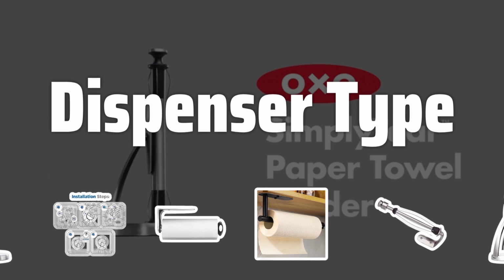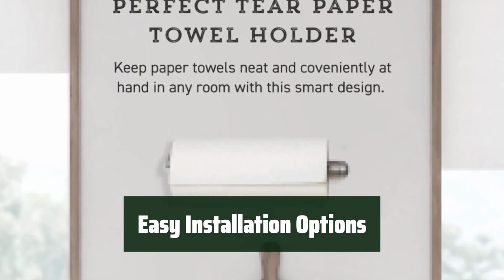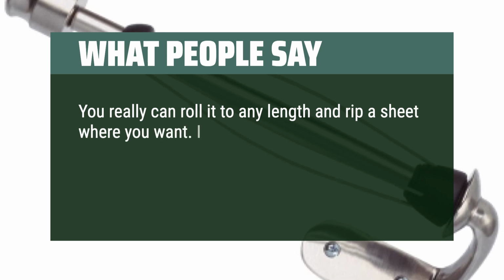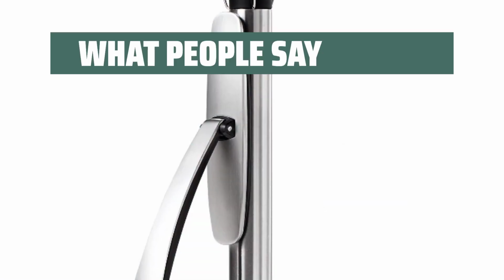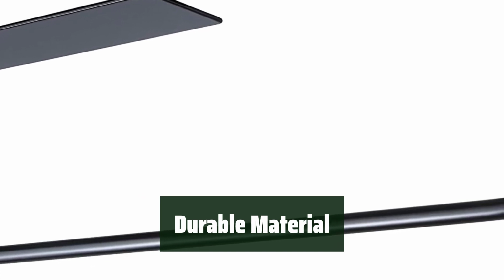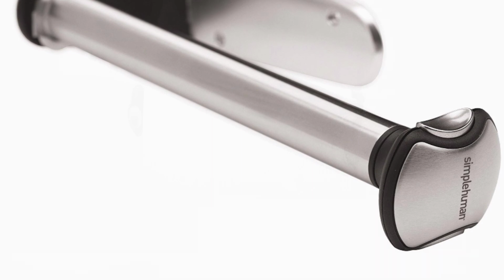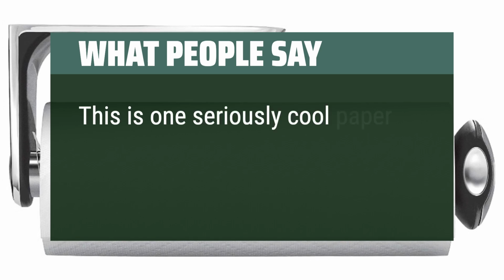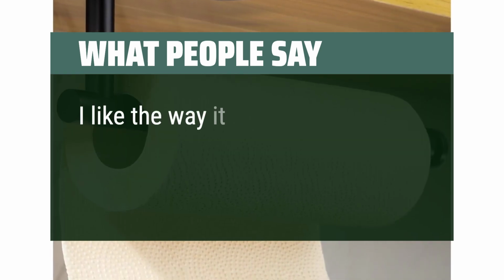Top Best Paper Towel Holders in 2024 & Buying Guide - Must Watch Before Buying!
Top Best Paper Towel Holders Shown in This Video:
5. ►Perfect Tear Towel Holder
4. ►OXO Paper Towel Holder
3. ►Suntech Towel Holder
2. ►simplehuman Paper Towel Holder
1. ►Taozun Paper Towel Holder

Table of Contents:
00:00​​​ - Introduction
01:01 - Perfect Tear Towel Holder
02:22 - OXO Paper Towel Holder
03:42 - Suntech Towel Holder
04:31 - simplehuman Paper Towel Holder
05:38 - Taozun Paper Towel Holder

The best Paper Towel Holders is probably one of the most essential kitchen gadgets you never knew you needed. From keeping your paper towels organized to adding a touch of style to your space, these holders are a game-changer for any home.

27f1